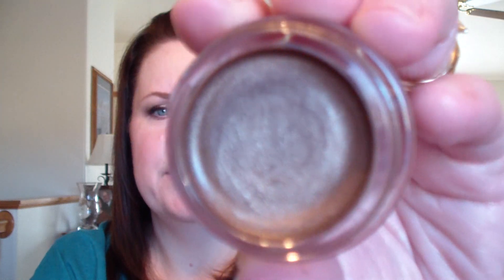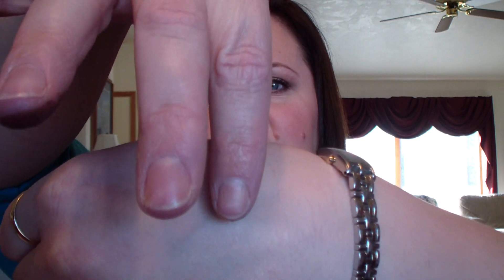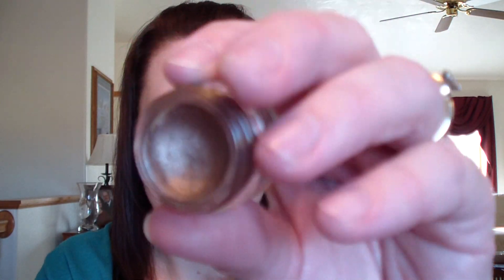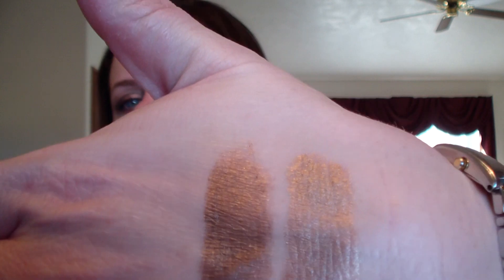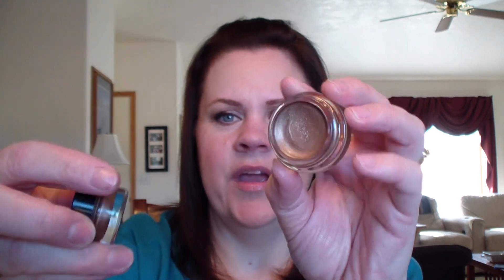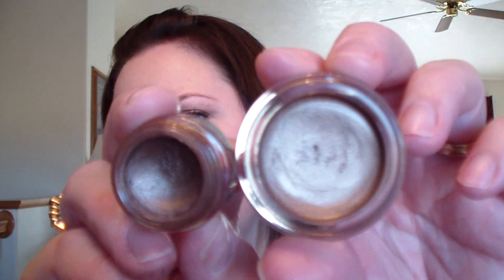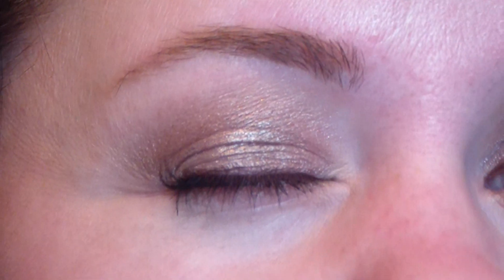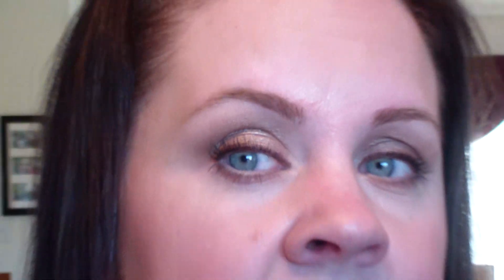Review: Maybelline Color Tatoo 24 Hr Eye Shadow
Hi Everyone! I hope you enjoy this review, they really are great shadows! I don't know about 24 hours, lol, but they are nice, and smooth and blend well. Let me know if you have any questions!! Happy Monday! :) Kristin